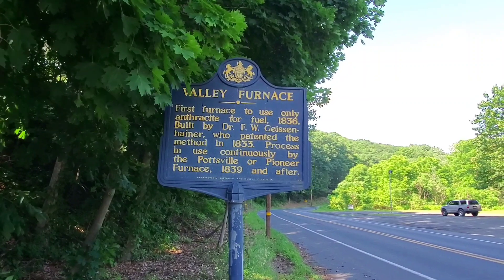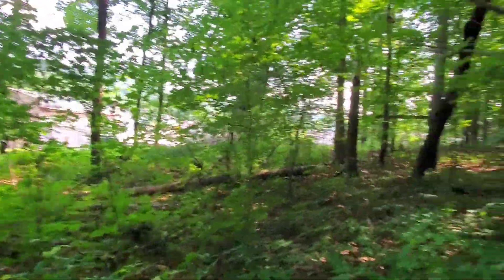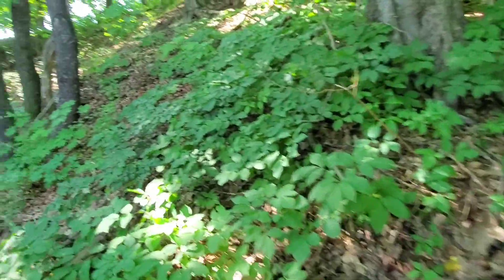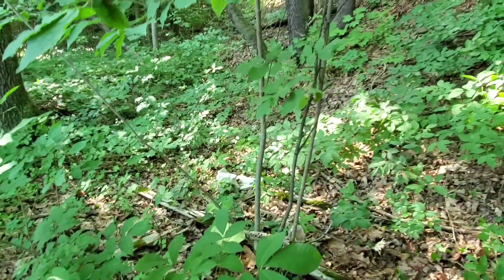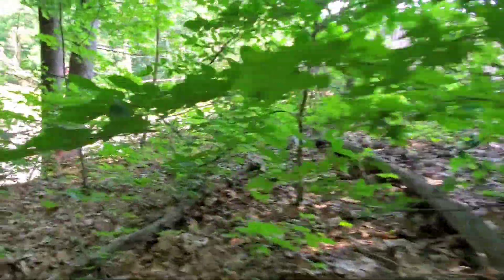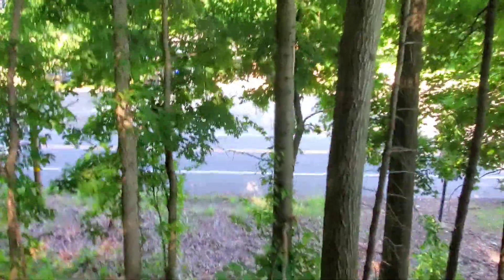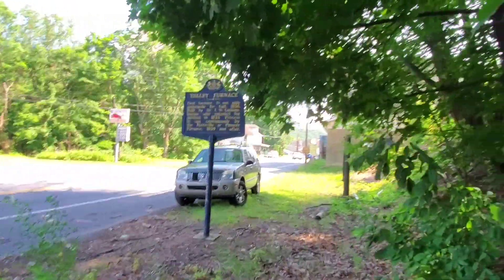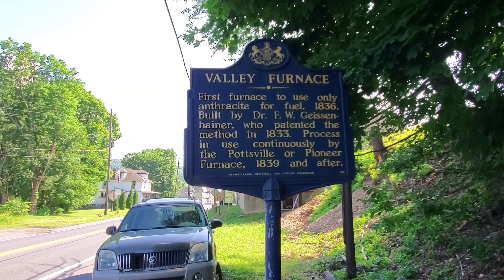Valley Furnace in New Philadelphia, Pa.(where is it?)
This sign was put up arround 1940 to mark where the first anthracite coal fueled furnace was. Couldn't find any part of it.